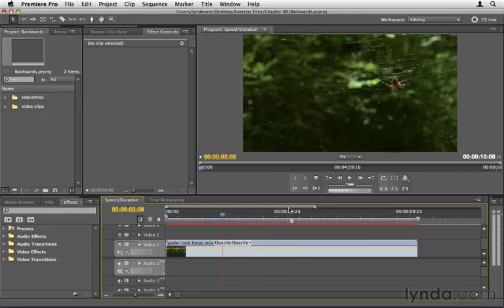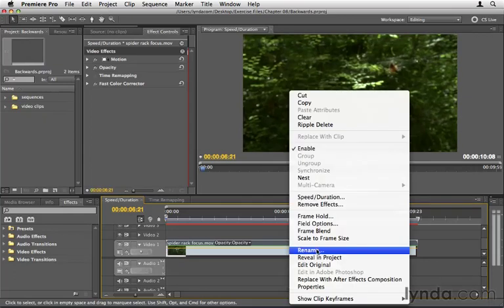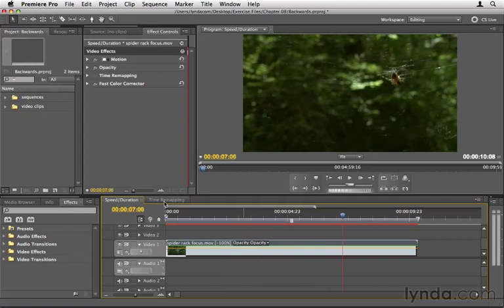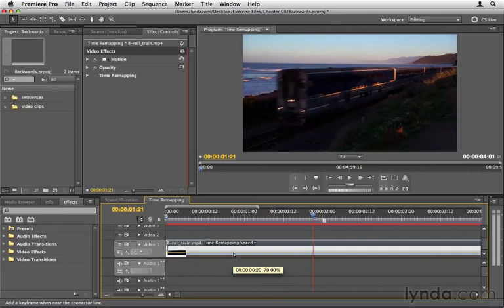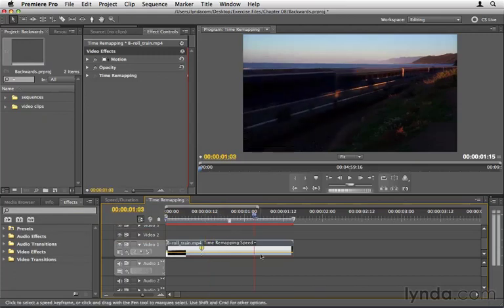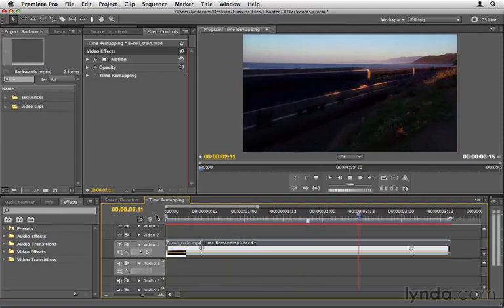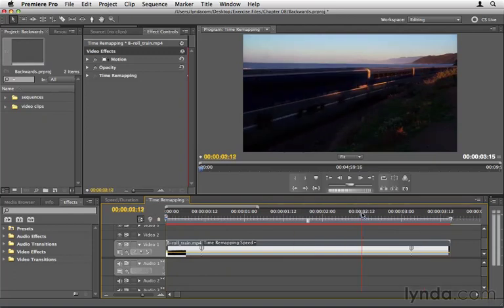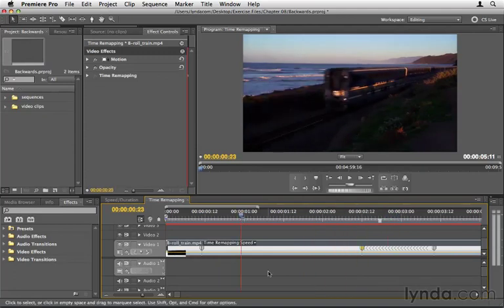Playing a clip backward Adobe premiere pro